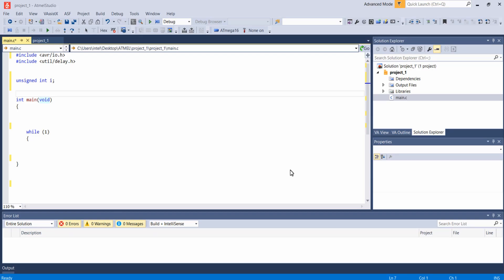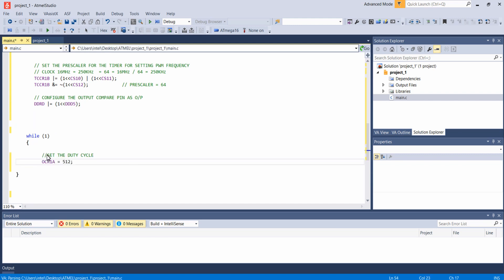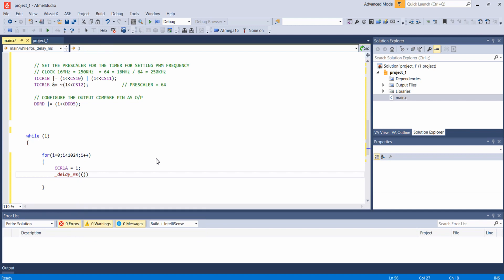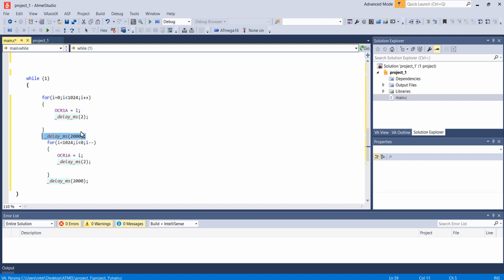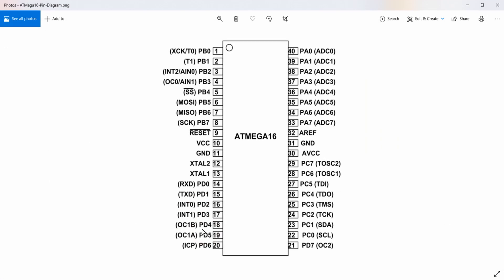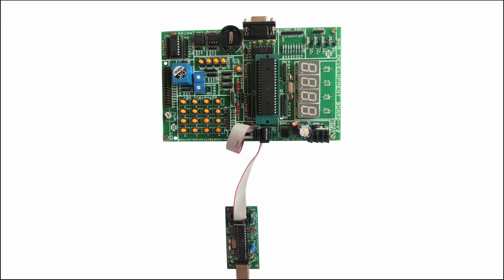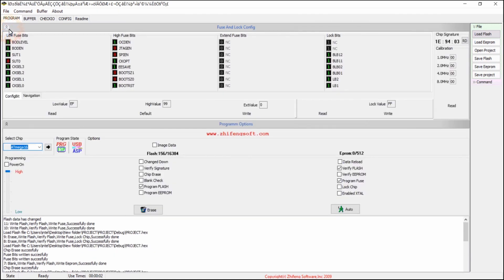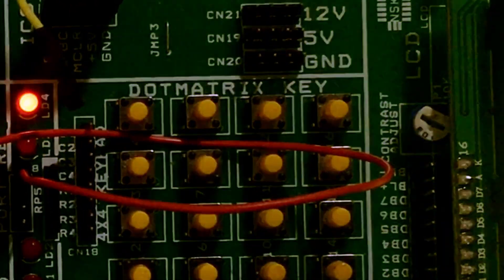FADING BRIGHTNESS OF LED USING PWM IN ATMEGA16 | ATMEL STUDIO PROGRAMMING COURSE |T - 28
In this lecture you will acquire knowledge on programming timeroutput compare unit for generating PWM signals of required frequency and duty cycle in the microcontroller ATMEGA16 ,This is a course on programming in ATMEL STUDIO IDE  compiler for the microcontroller ATMEGA16.